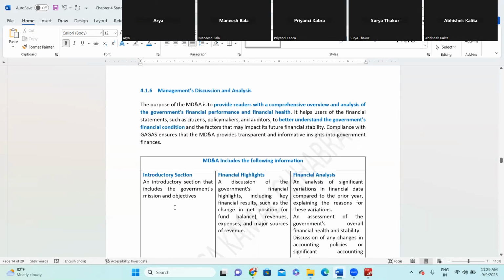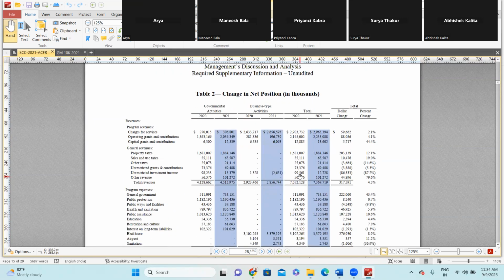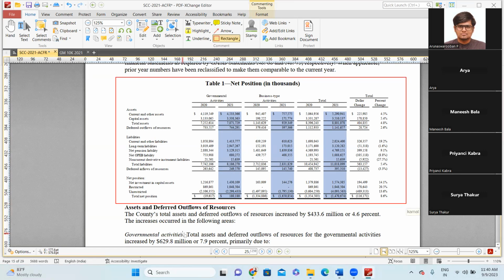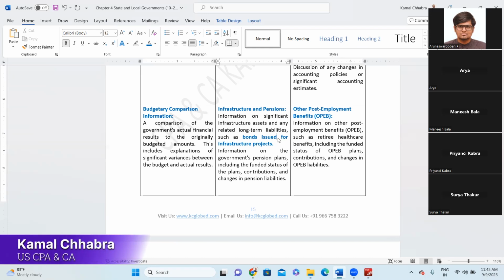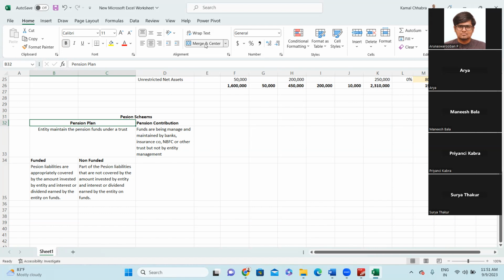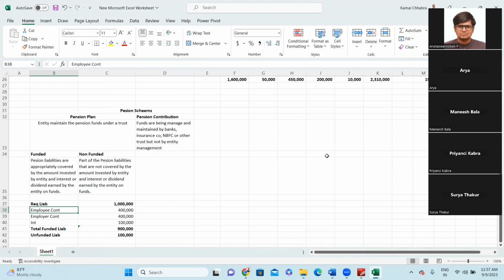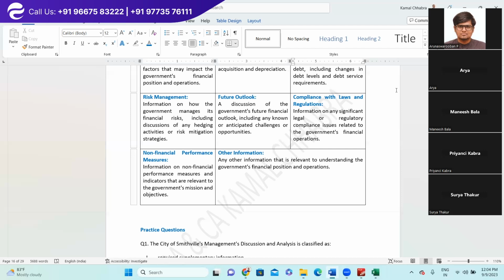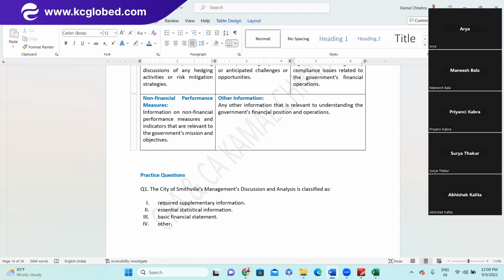US CPA | Management's Discussion and Analysis | BAR | 𝐂𝐏𝐀 & 𝐂𝐀 𝐊𝐚𝐦𝐚𝐥 𝐂𝐡𝐡𝐚𝐛𝐫𝐚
𝐂𝐡𝐚𝐩𝐭𝐞𝐫 𝐍𝐚𝐦𝐞
Overview of Business Analysis & Reporting

𝐓𝐨𝐩𝐢𝐜
State and Local Government

𝐀𝐛𝐨𝐮𝐭 𝐜𝐨𝐮𝐫𝐬𝐞
In this video, we’ll provide an overview of Business Analysis and Reporting, with a special focus on State and Governmental Accounting in which we will explore Management's Discussion and Analysis. All the content is aligned with the guidelines set by the AICPA and the BAR Exam.